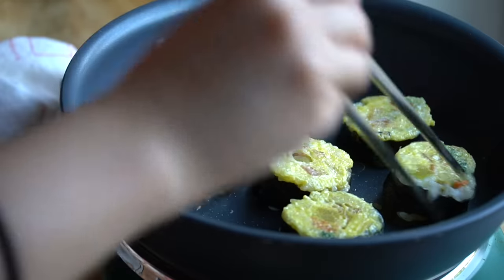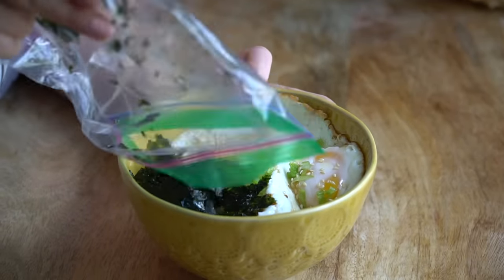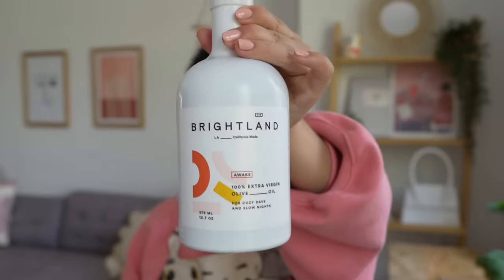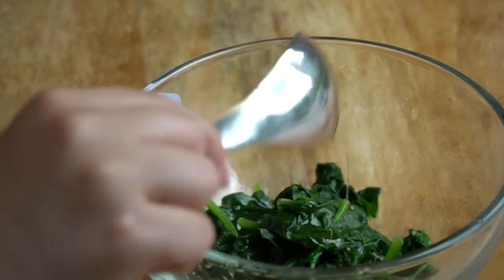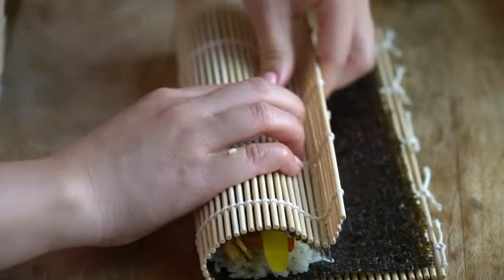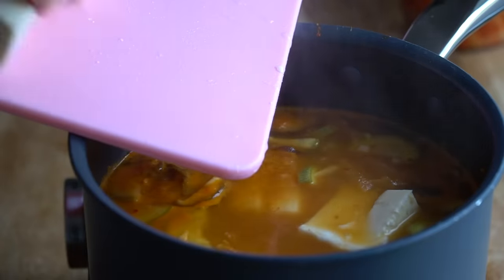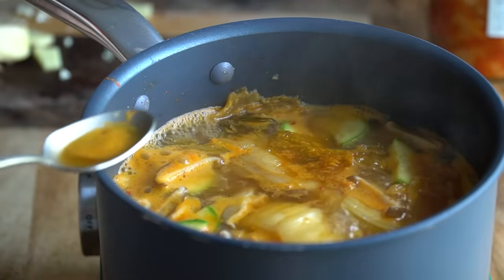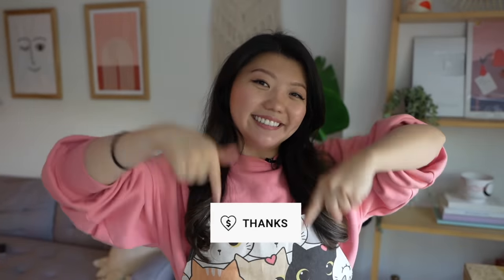WHAT I EAT IN A DAY! Easy Korean Recipes 🍳🍚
☕️ Become a Cupoftj MEMBER! Get an exclusive badge by your name, updates & MORE!

00:00 What I Eat in a Day Easy Korean Recipes Video
00:40 Breakfast
1:00 How to Make Gyeran Bap Korean Egg Rice
3:14 Healthy Snack
4:55 Broccoli Salad Banchan Dressing
5:40 Lunch
6:02 Preparing Rice for Gimbap
6:28 How to Make Spam Kimbap with Vegetables
10:39 How to Reheat Leftover Gimbap
11:07 Dinner
11:44 My Easy Kimchi Tofu Soup Recipe

👩🏻🍳COOKINGWARE:
Portable Electric Burner
Bowls I Used
My favorite pots & pans for cooking
Gochujang Korean pepper paste
Best Sesame Oil for Korean cooking
My air fryer
All the sauces I use